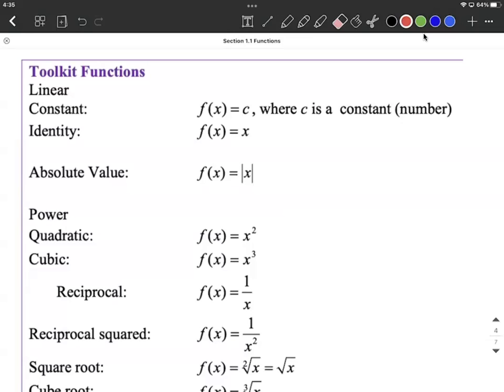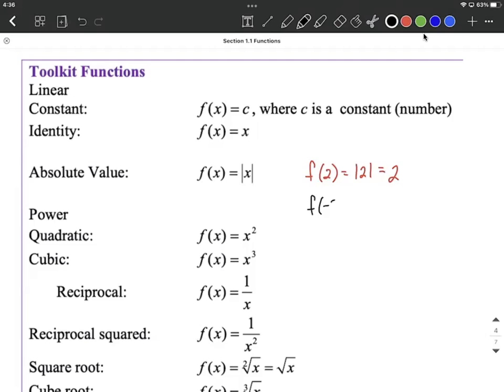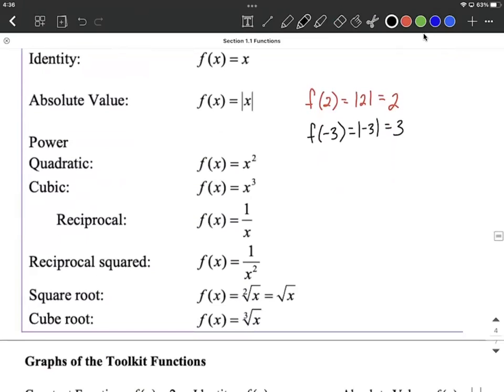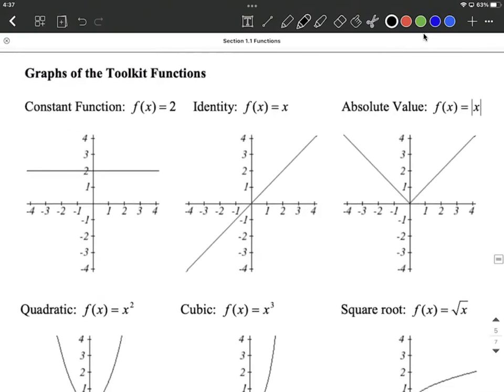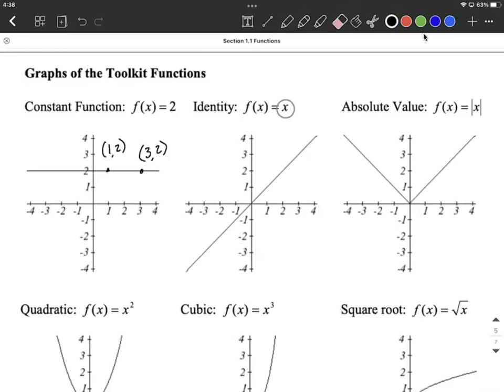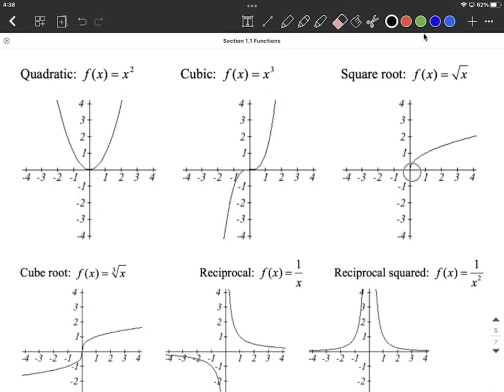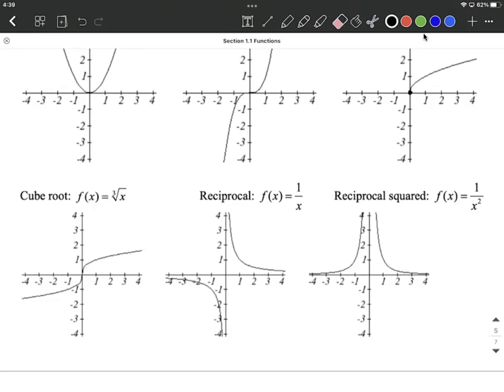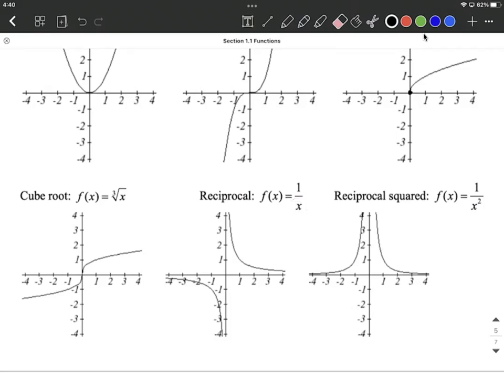Toolkit Functions and Graphs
In this example, we introduce toolkit functions and their graphs.  Functions include the constant function, identity, absolute value, quadratic, cubic, square root, cube root, reciprocal, and reciprocal squared.